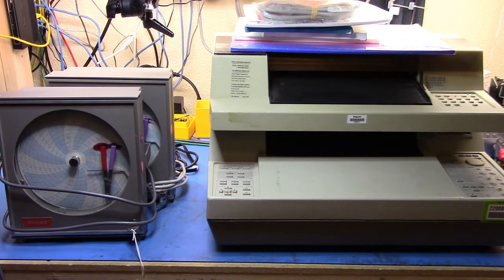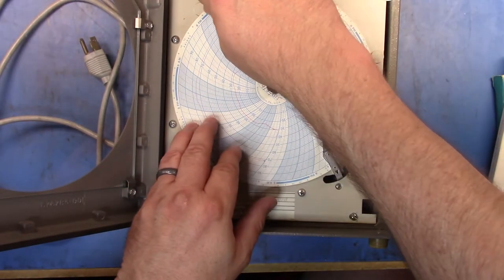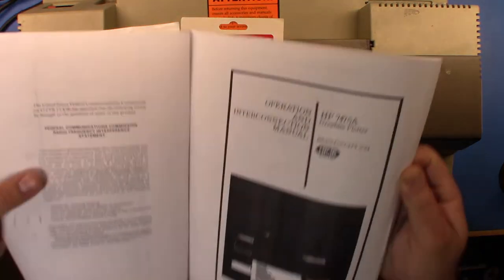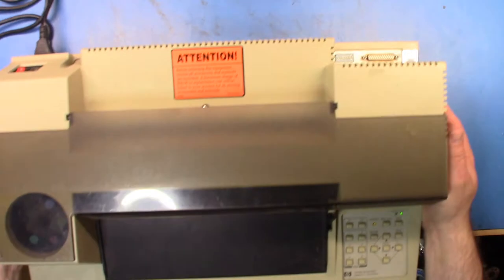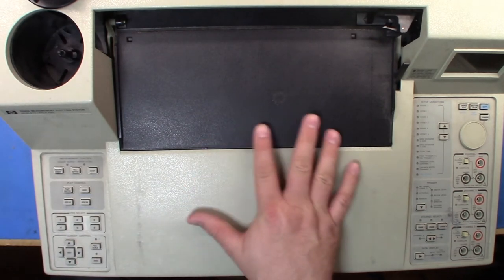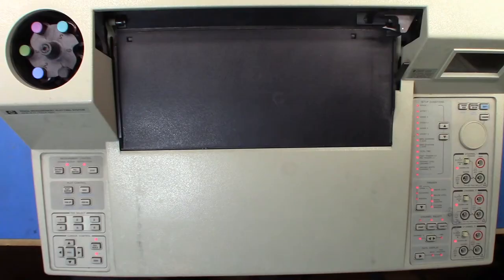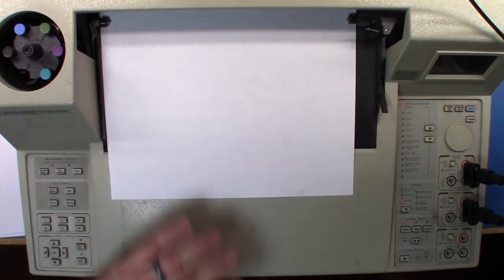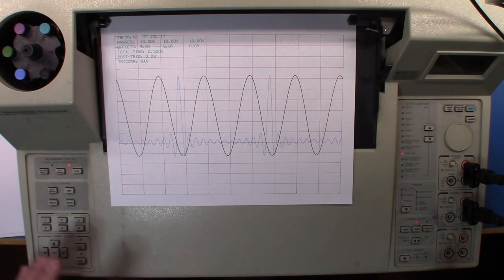HP Auction Score - Part 2 (Highlighting a 7090A Measurement System)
This is the next part of the HP Auction Score. Here we're taking a look at the HP plotters and a couple of Honeywell chart recorders. If you just want to jump straight to the 7090A Measurement System then